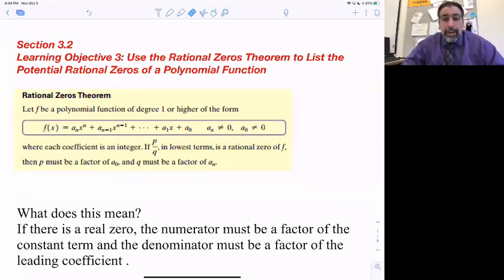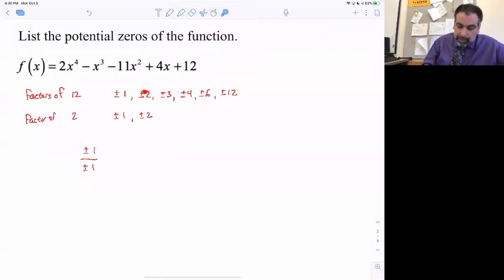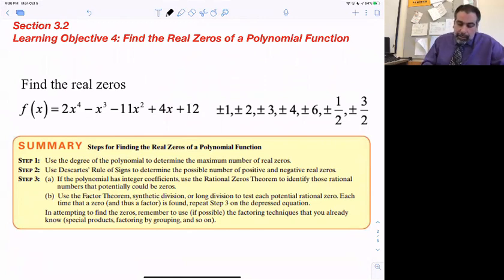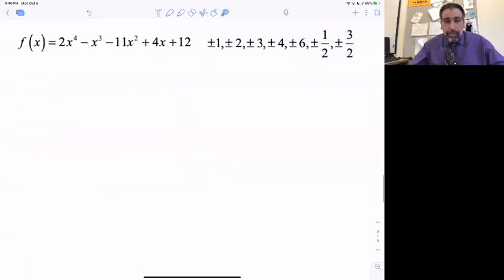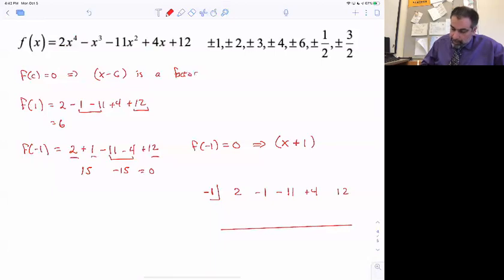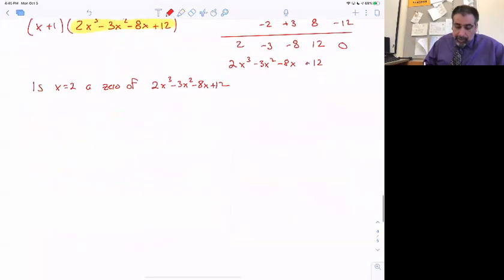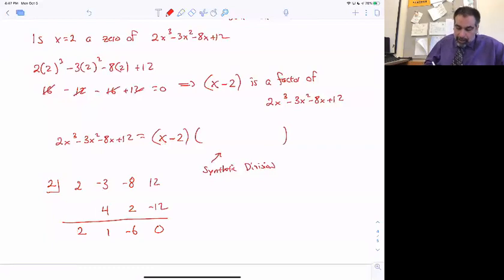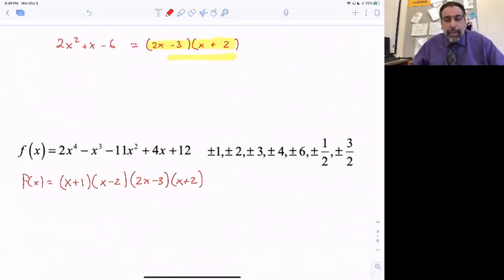Section 3.2 Learning Objective 3 and 4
If you are bored on a Friday night what better to do than list the Potential Zeros of a Polynomial and  then go really crazy and actually find them. Watch this and no more boring nights for you!